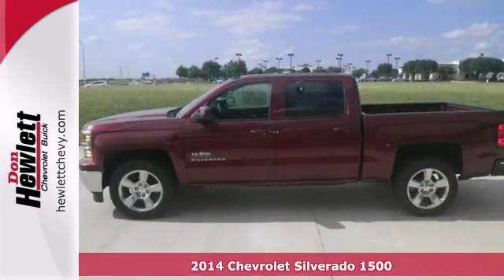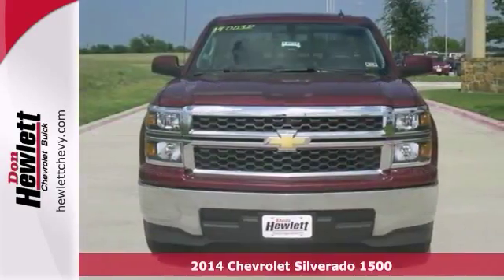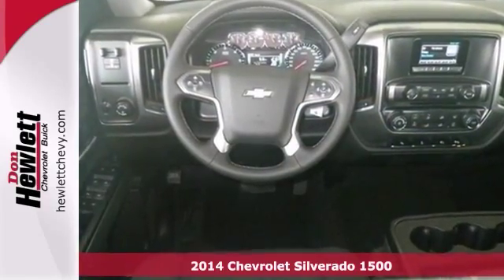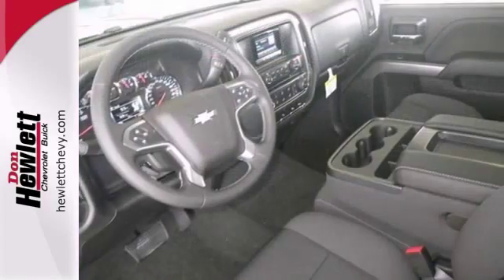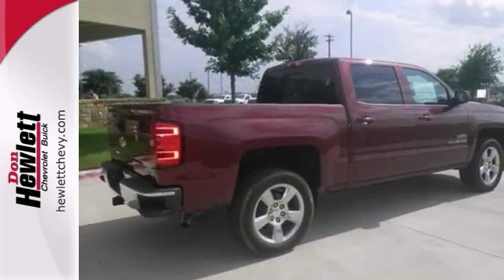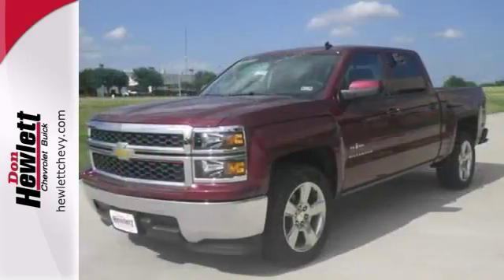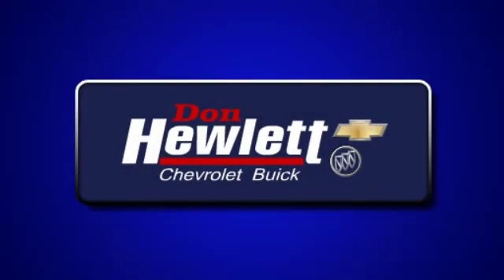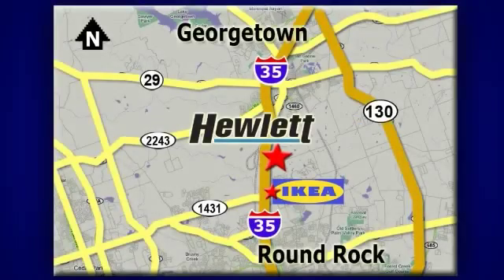2014 Chevrolet Silverado 1500 Austin Round-Rock Georgetown, TX #140032 - SOLD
Year: 2014
Make: Chevrolet
Model: Silverado 1500
Trim: 1LT
Engine: 5.3L V8
Transmission: Automatic 6-Speed
Color: Gce Deep Ruby Metallic
Interior: H0u Jet Black
Stock #: 140032